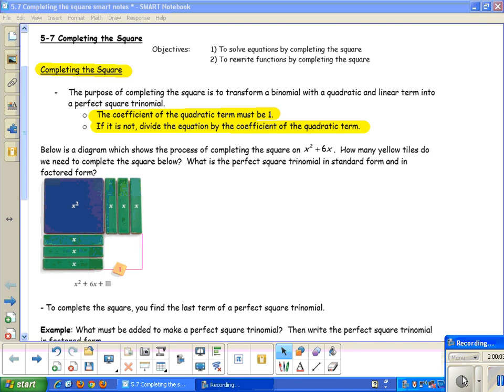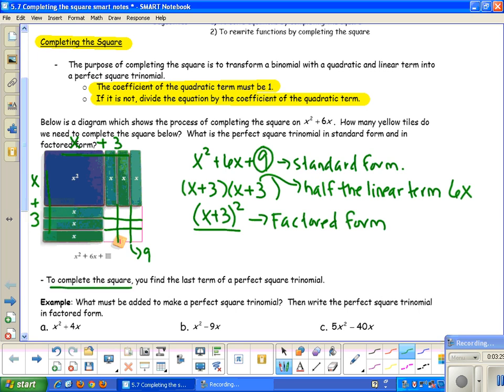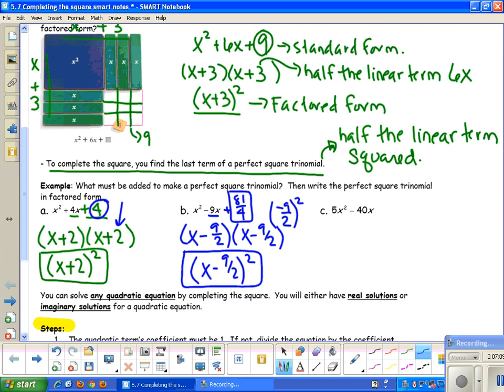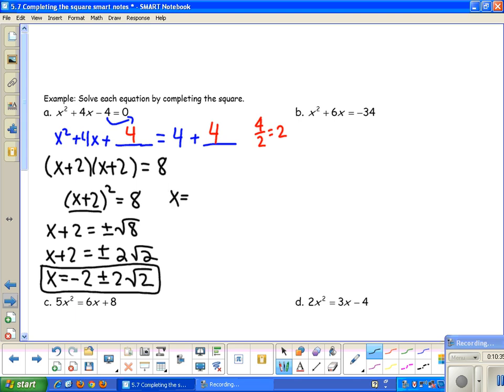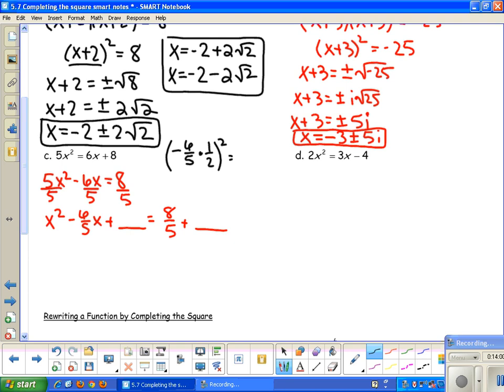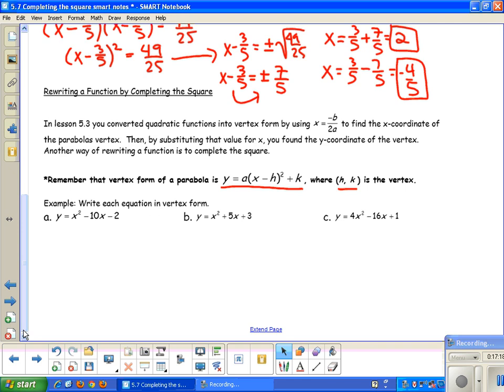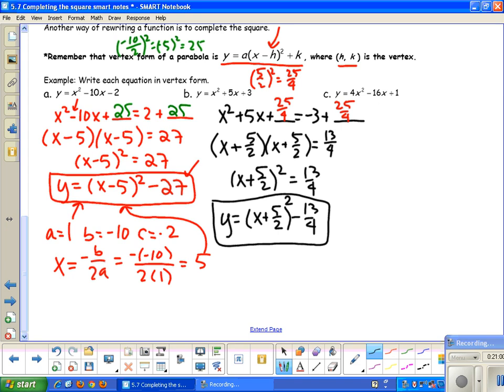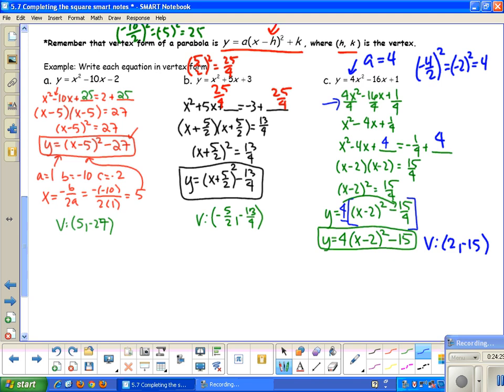Section 5.7 Completing the Square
Solving quadratic equations by completing the square and to rewrite equations in vertex form by completing the square.